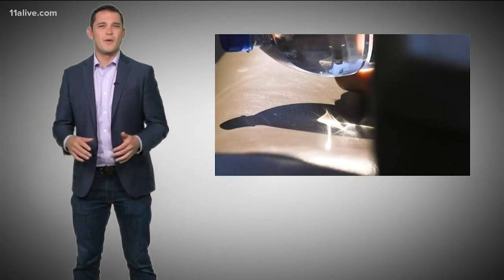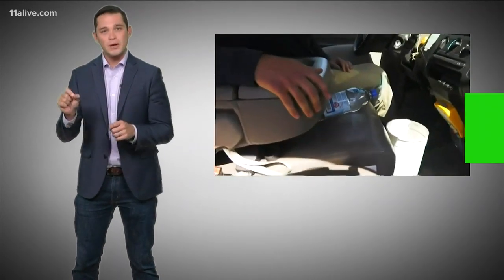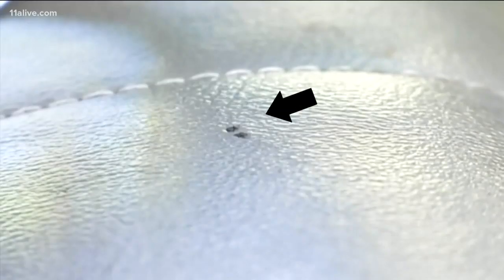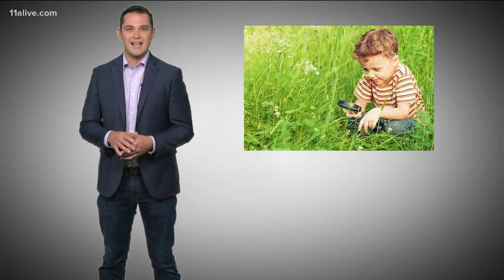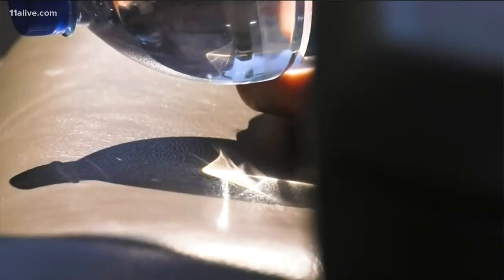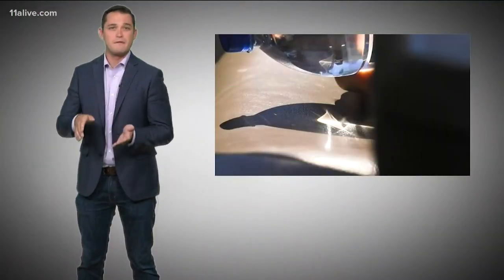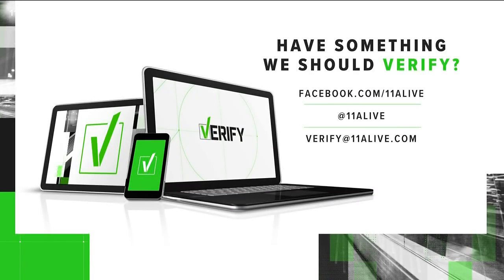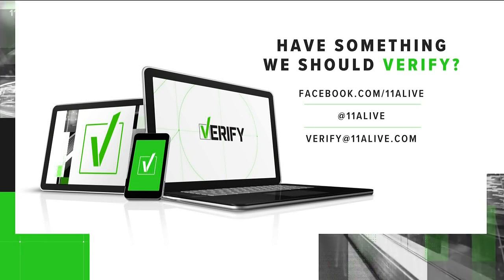VERIFY: Can a bottle of water start a fire in a sunny car?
Could a bottle concentrate sunlight - like a magnifying glass - and spark a car fire?